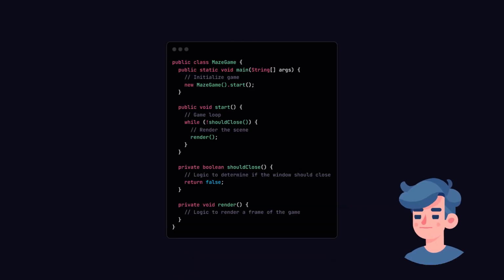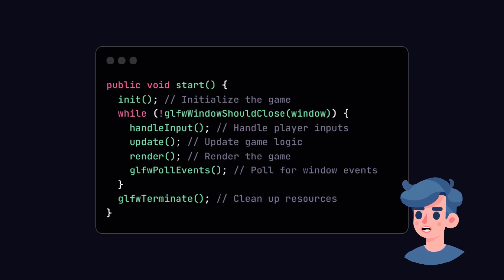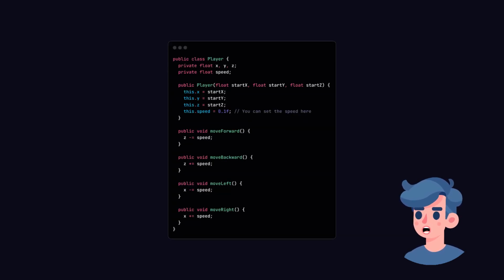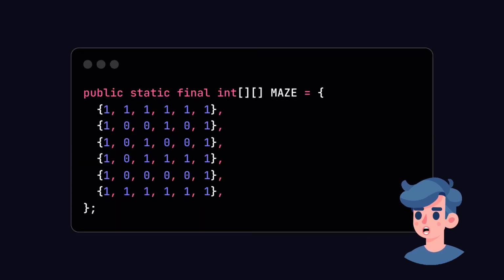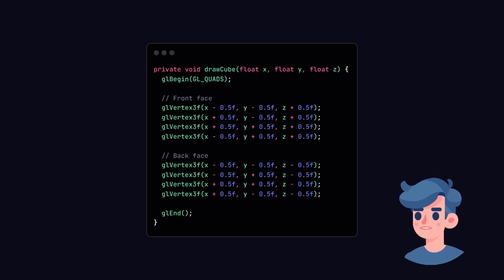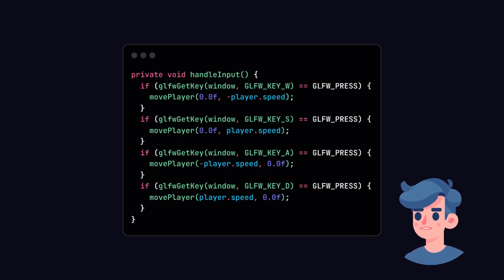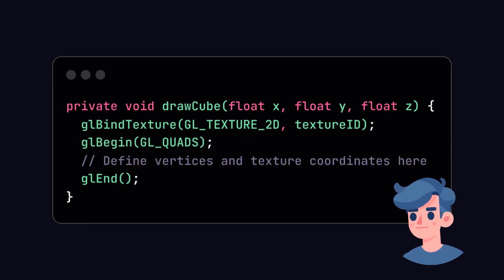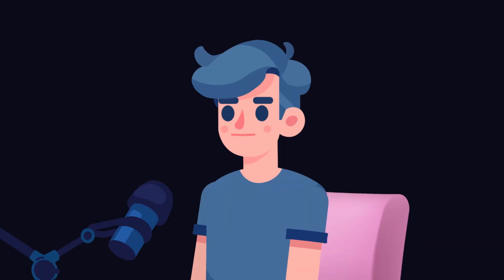Building a Simple 3D Maze Game in Java: Step-by-Step Tutorial